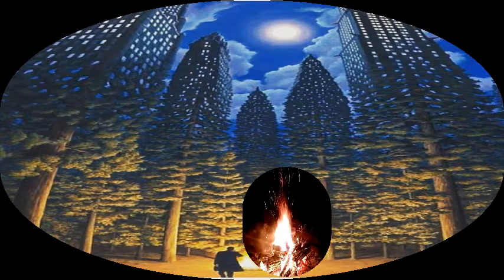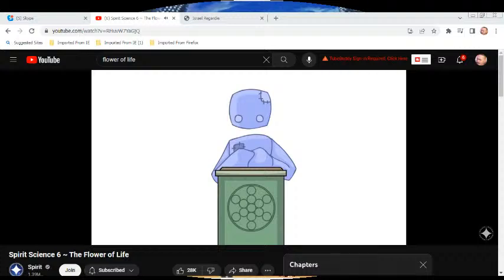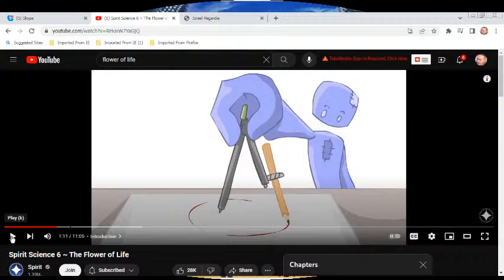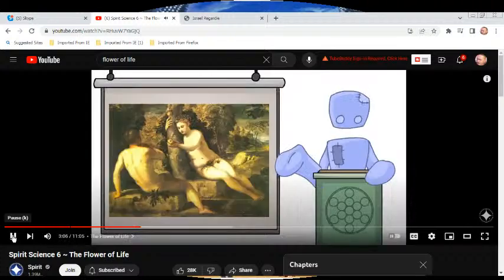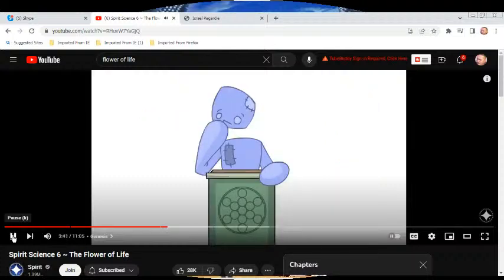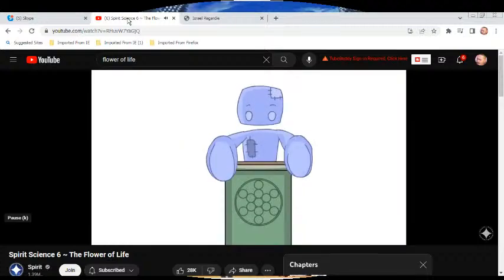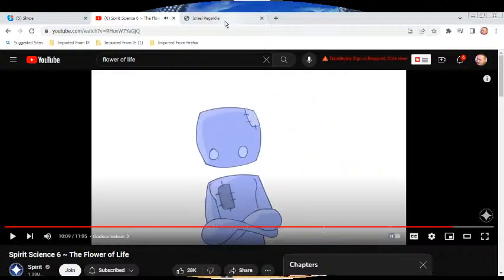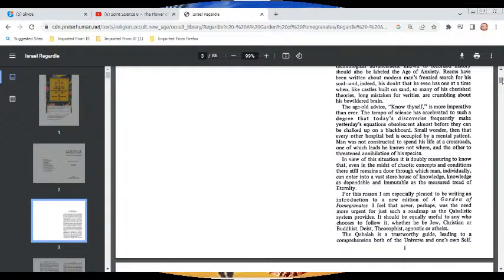A GARDEN OF POMEGRANATES chapters 1-2 audiobook and a lesson on THE GREAT FLOWER OF LIFE